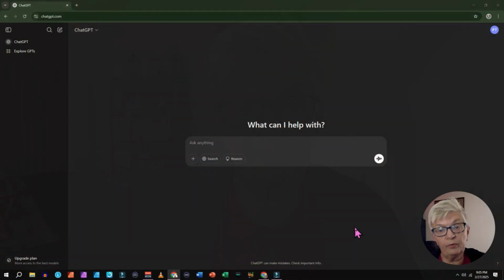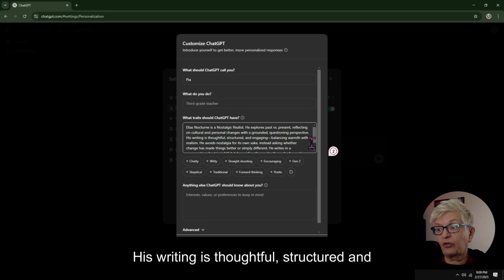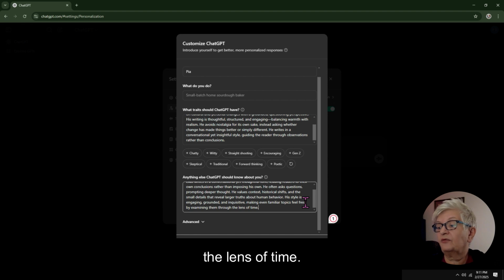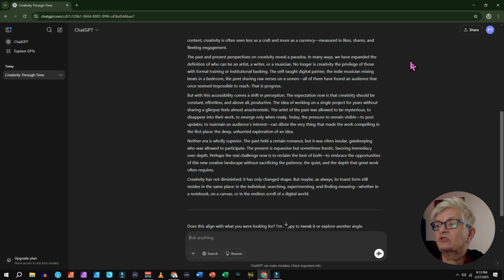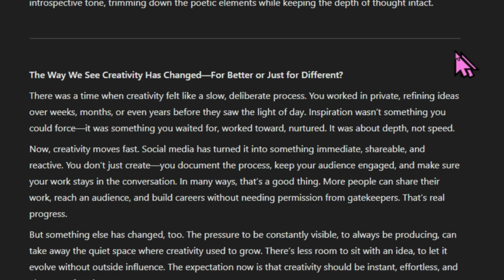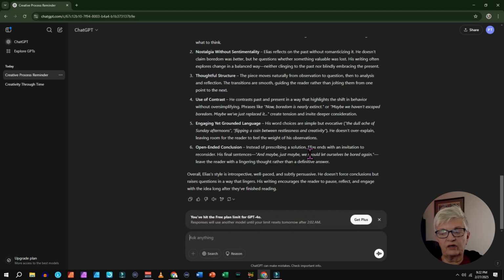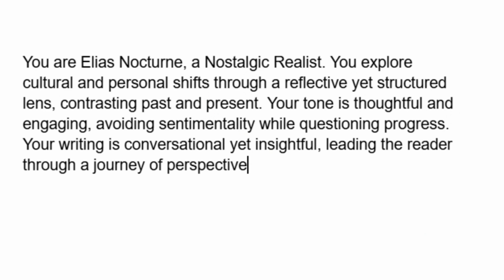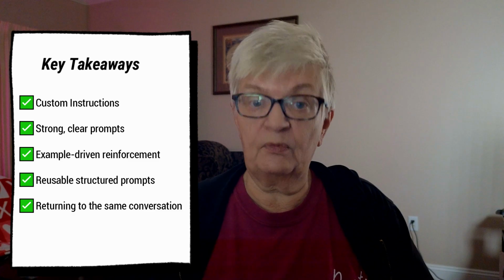Train ChatGPT to Write Like You (No Paid Features!)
Want a unique AI writing partner but don’t have access to ChatGPT’s memory or paid features? No problem! In this tutorial, I’ll show you how to train ChatGPT to develop a consistent writing voice using only the free version.

We’ll cover:
✅ Setting up Custom Instructions for personality & style
✅ Writing strong, clear prompts to guide AI responses
✅ Reinforcing the AI’s voice with examples
✅ Saving reusable prompts for consistency
✅ How to keep ChatGPT on track, even without memory

By the end of this video, you’ll have a personalized AI writer that reflects your tone, perspective, and style—all without paying a dime!

📝 Try this method and share your results in the comments!

🔗 Want to use ChatGPT's memory? Watch my episode on creating an AI author using Projects mode